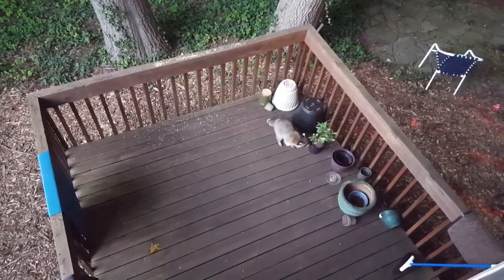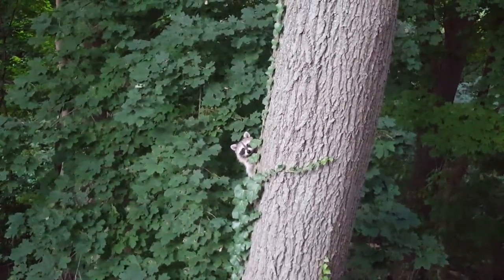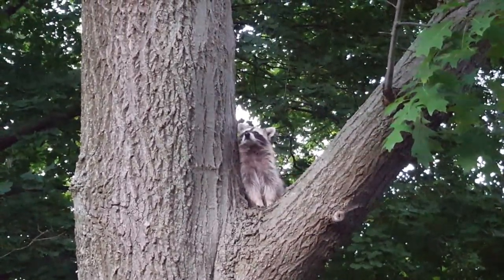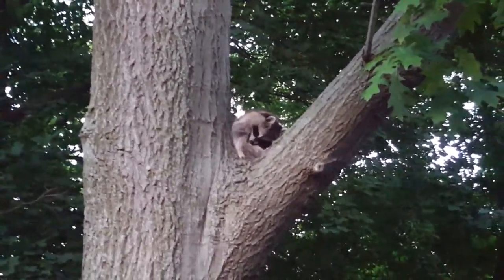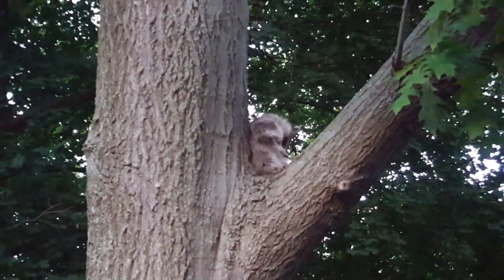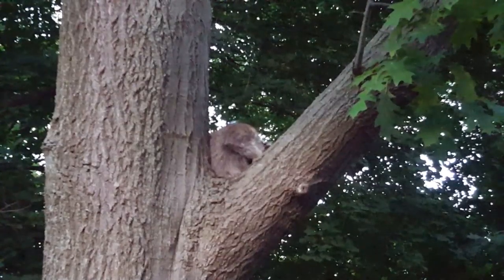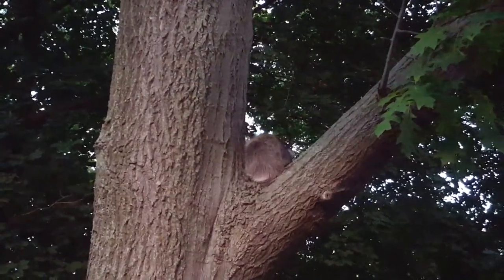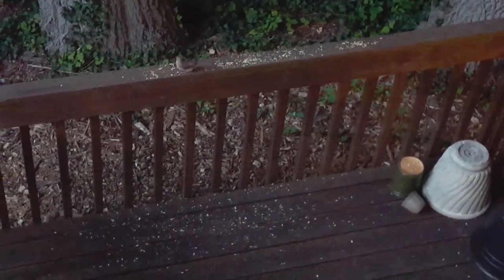A Raccoon Visitor!! 🌿 Specimen Spotlight 🌿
We had a pretty exciting visitor to the back deck tonight - a raccoon!! Neither Chips nor I have seen one in person (at least, this up close) before so this was pretty exciting!

He climbed into the tree outside of my office window and relaxed for a while, grooming and watching us watching him, before sauntering away into the neighborhood - no doubt on the search for delicious treats that have earned raccoons the nick-name of "trash-panda!"